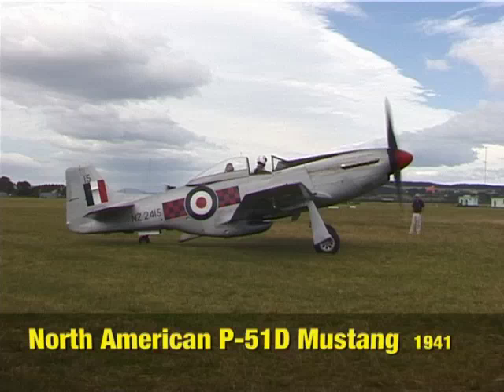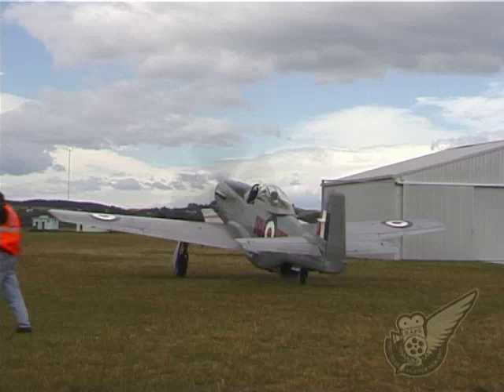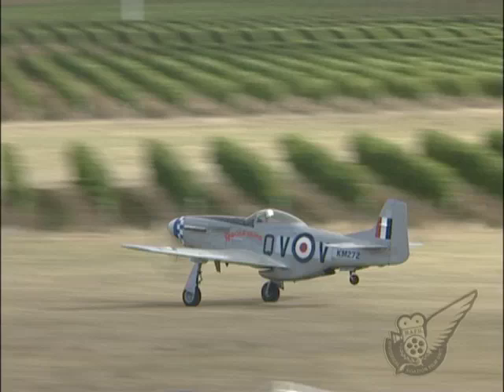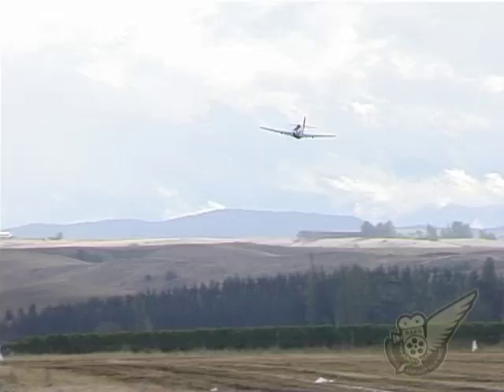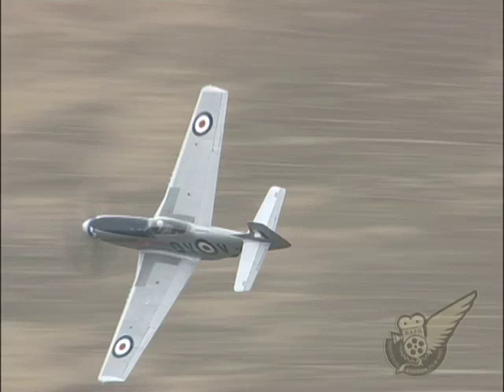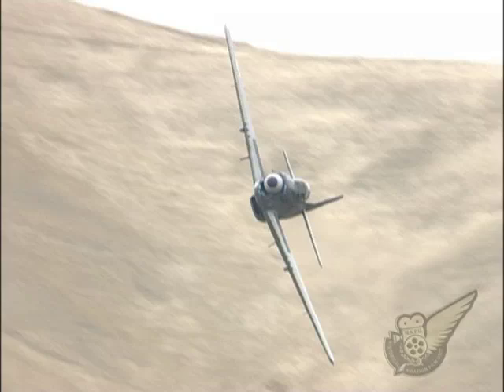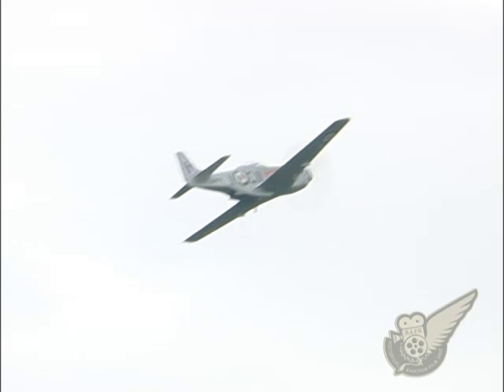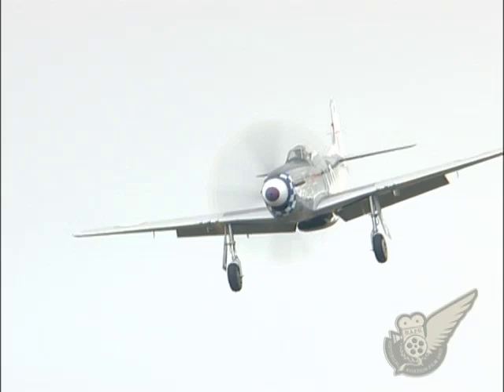WW2: P-51D Mustang fighter in RAF colours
Ex-RNZAF strike pilot Graham Bethell displays his North American P-51D Mustang fighter at the Classic Fighters airshow held at Omaka Aerodrome, Blenheim, New Zealand in 2005.